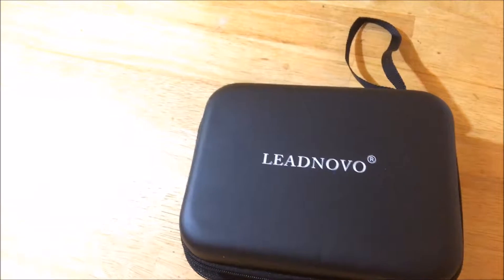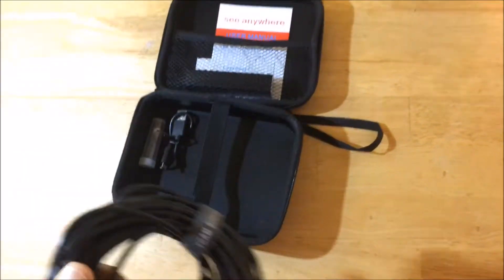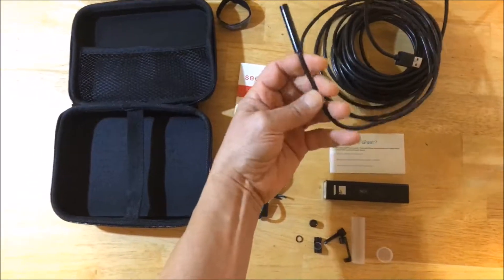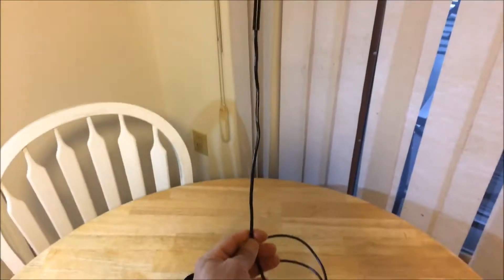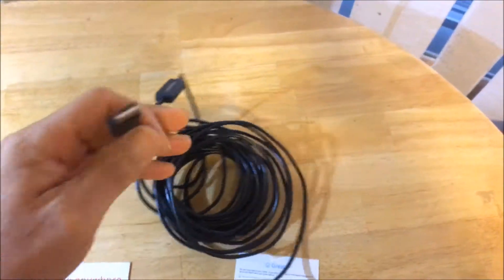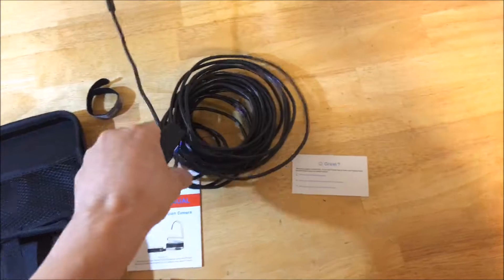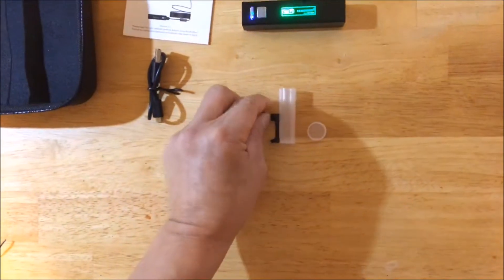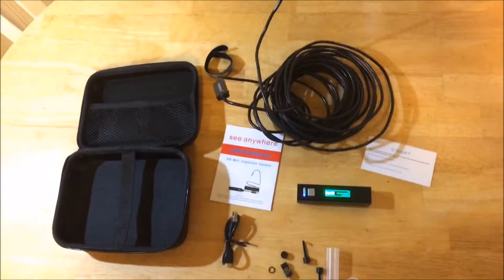Endoscope LEADNOVO WIFI 1200P HD IP68 Waterproof rigid Snake Cable Sewer Pipe 33FT 01/2018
Wireless Endoscope iPhone Android LEADNOVO WIFI Borescope Inspection 1200P HD Camera
IP68 Waterproof Semi rigid Snake Cable IOS MAC Windows Motor Engine Sewer Pipe Vehicle Black 33FT 01/2018

Paid: $39.99